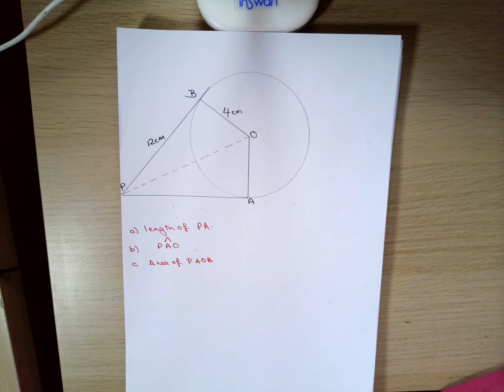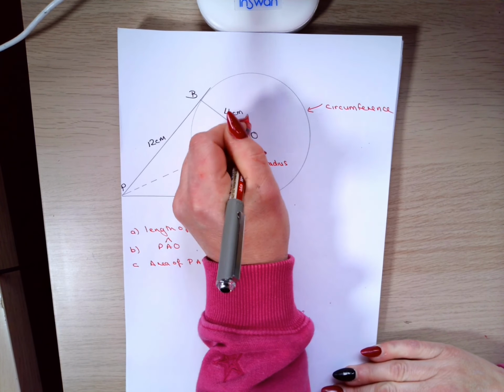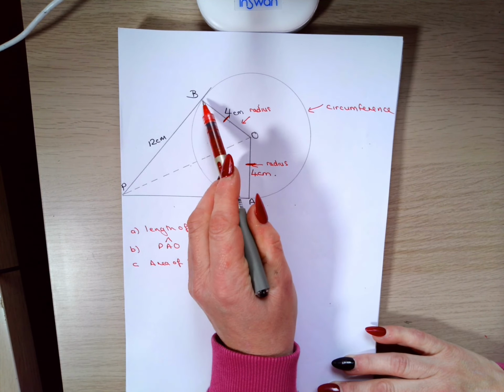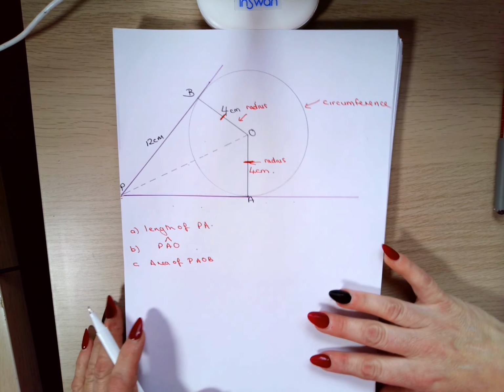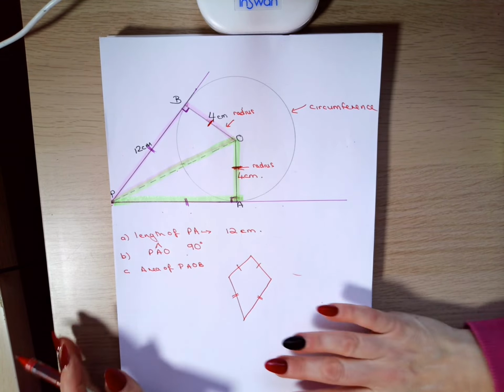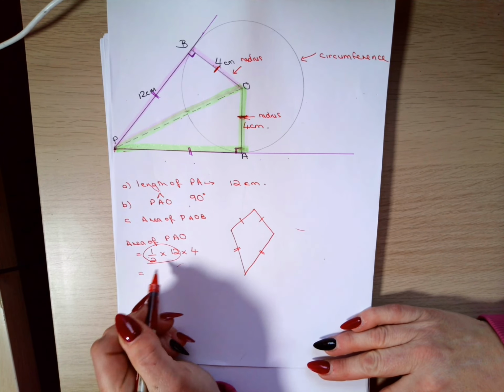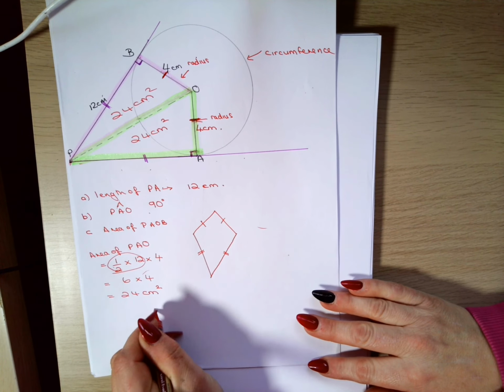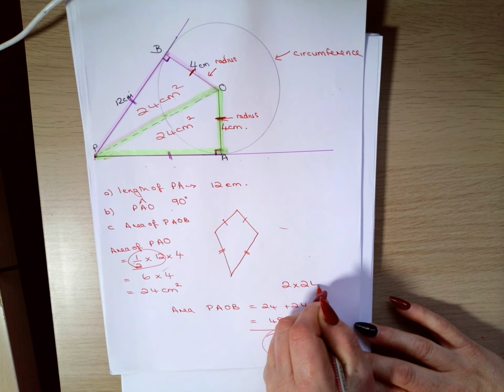WJEC Intermediate Maths - Circle Theorem Exam Walkthrough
The Back of the Paper often has harder questions  - but they have plenty of available marks for everyone. You just need to know how to hunt them out.

My videos are full of lots of tips.

Having tutored and taught maths and statistics for 30 years, this is my area of speciality.